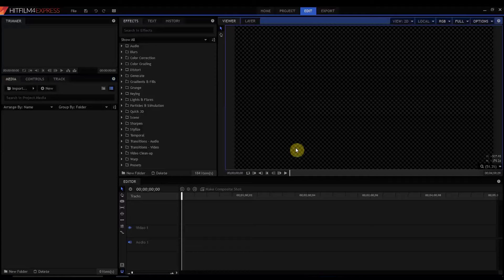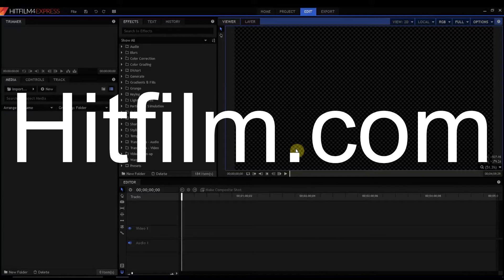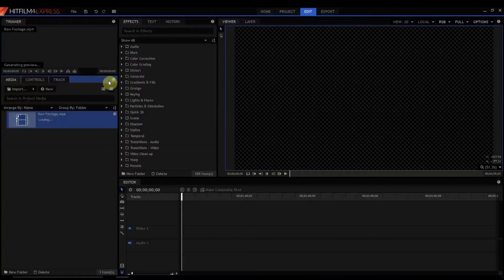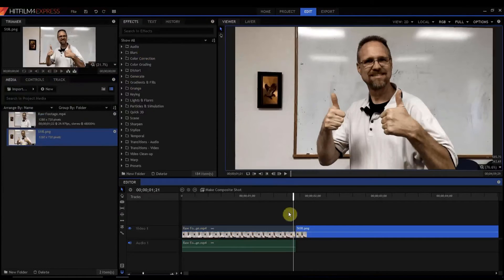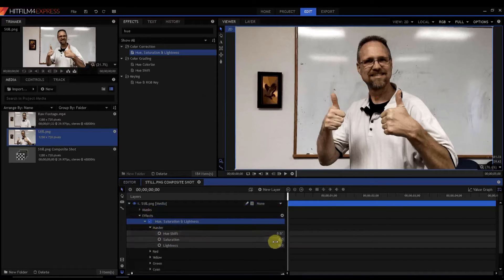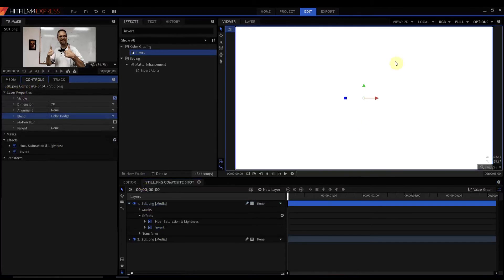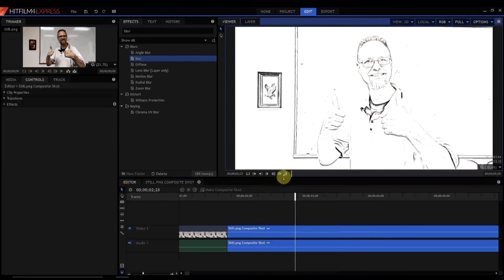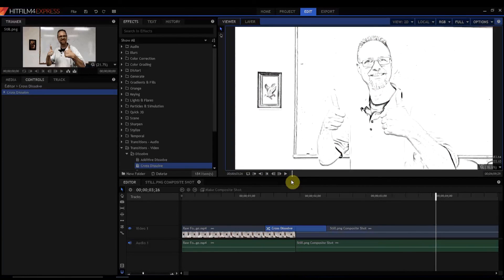Super Simple Pencil Sketch Effect in Hitfilm Express